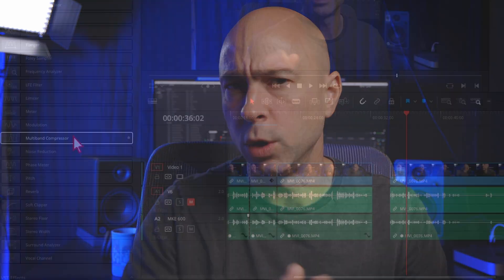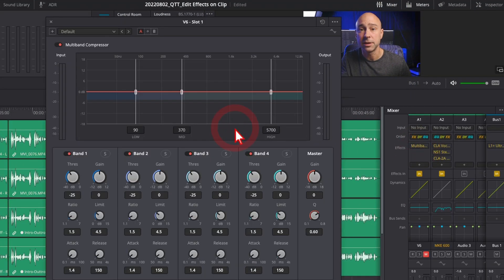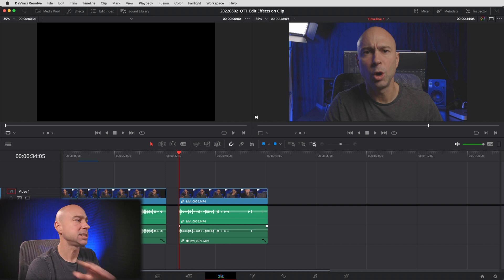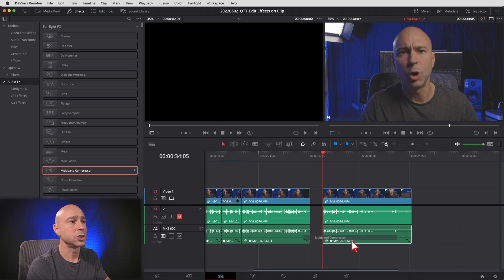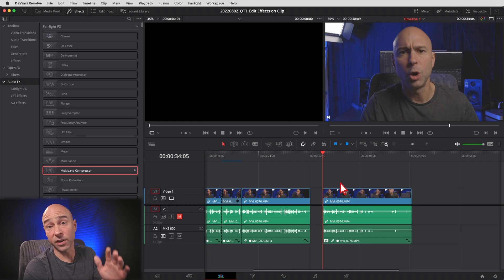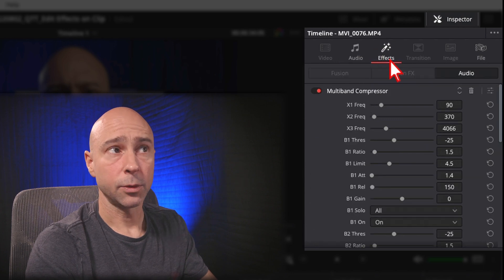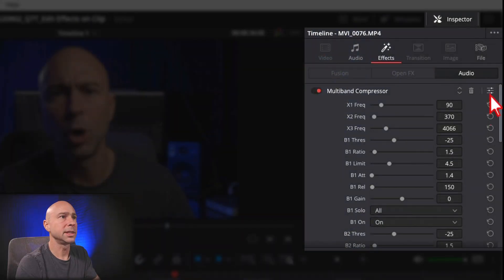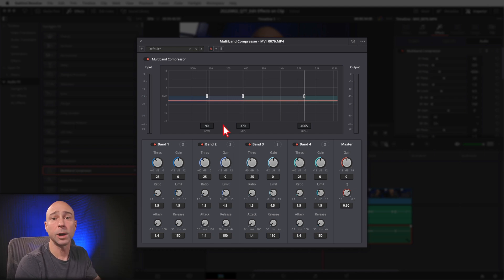How to Edit AUDIO EFFECTS on Single Clips In EDIT Tab of DaVinci Resolve 18 | Quick Tip Tuesday!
If you apply audio effects to specific clips in the Edit Tab of DaVinci Resolve 18, it's easy to get the effect window to pop back up without going into Fairlight.  Here's how to do it!

MY GEAR!